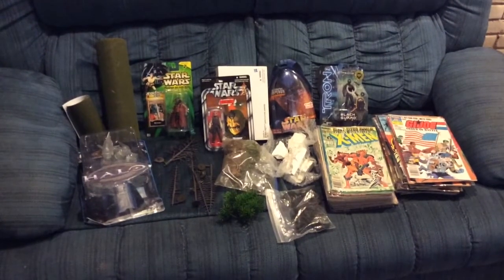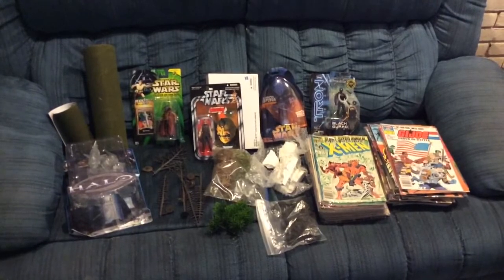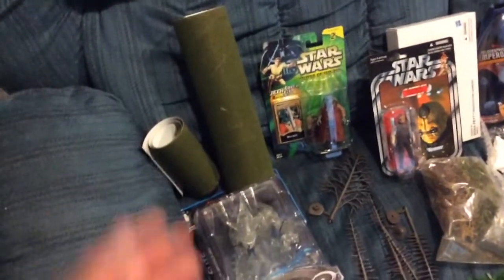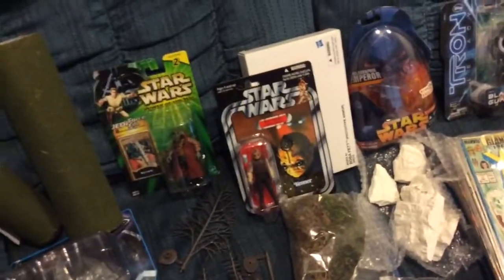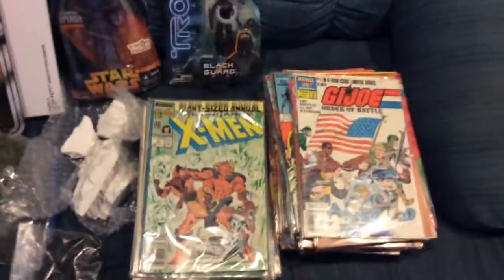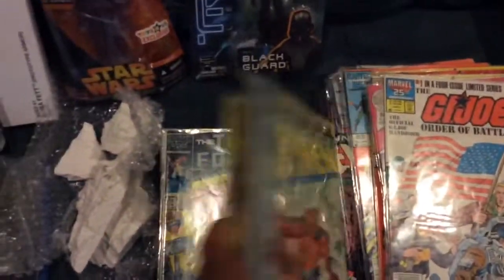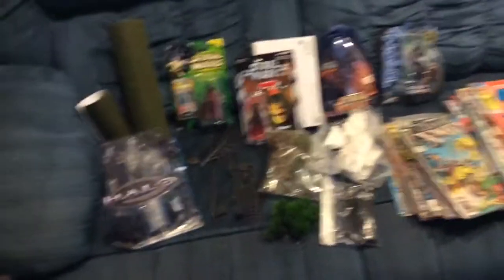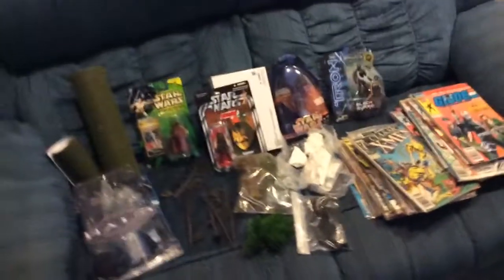Sooper radical trade box from Adapa11 !!!